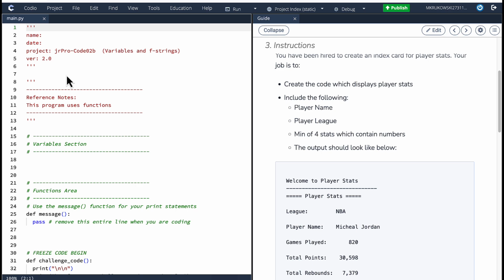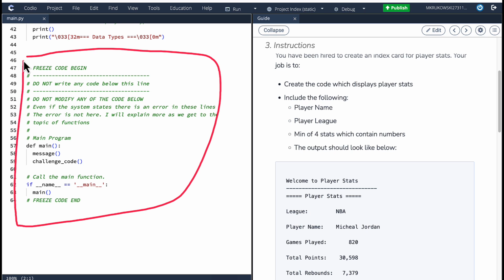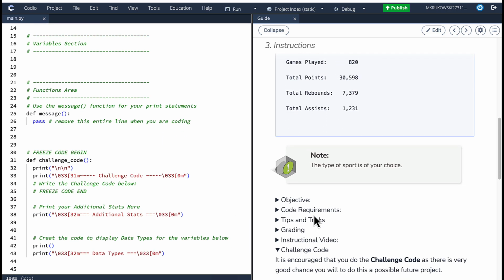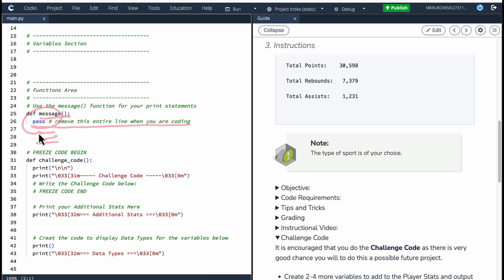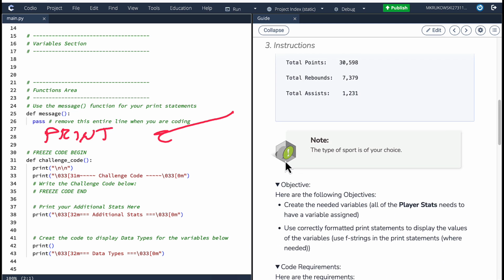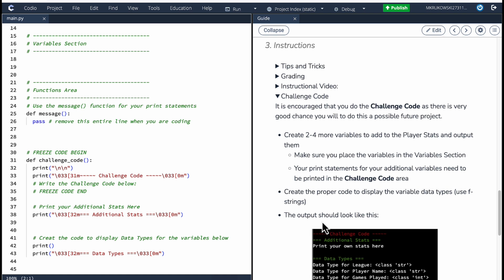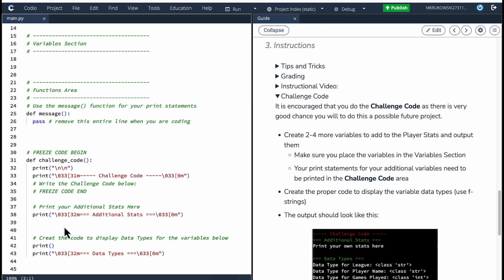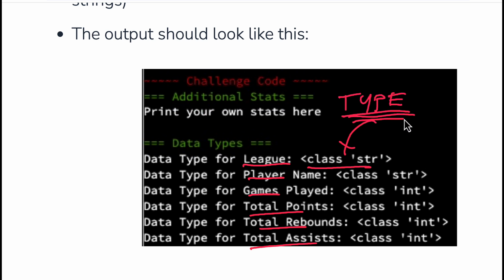jrPro-Code02bUpdate1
Explainer video for the updated starter code for jrPro-Code02b